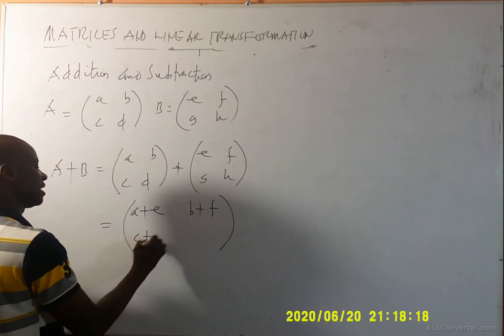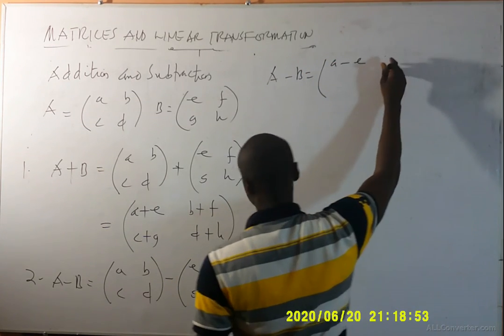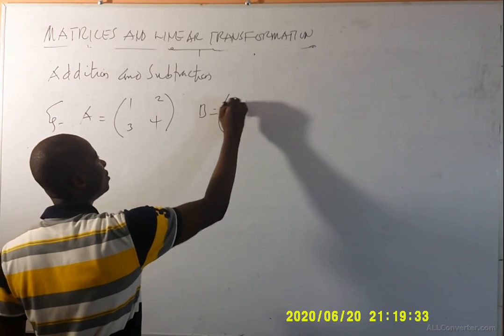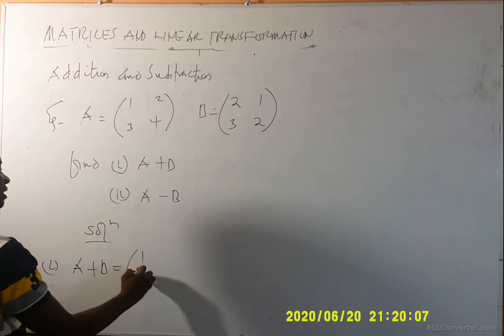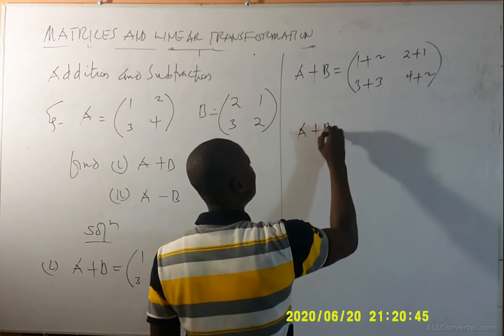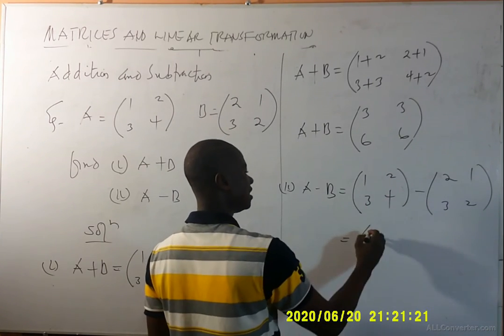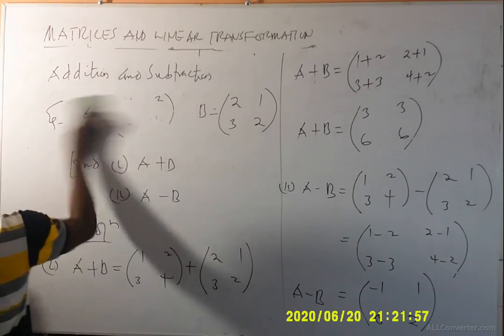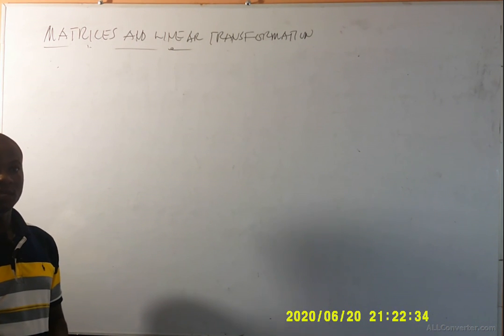MATRICES PART 1B